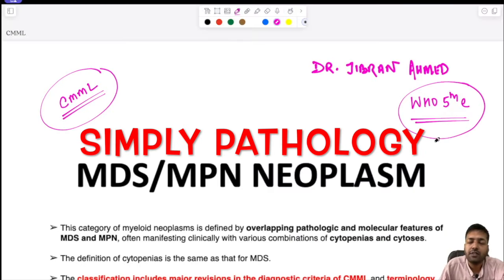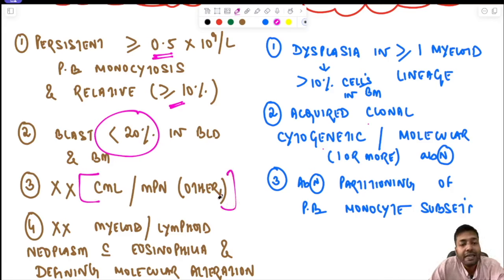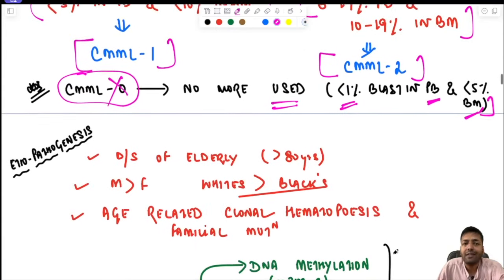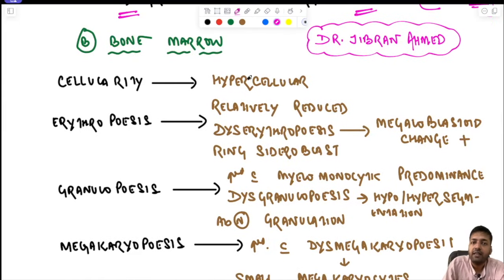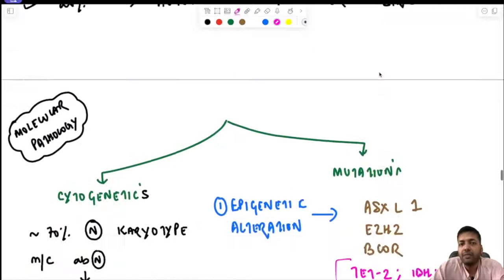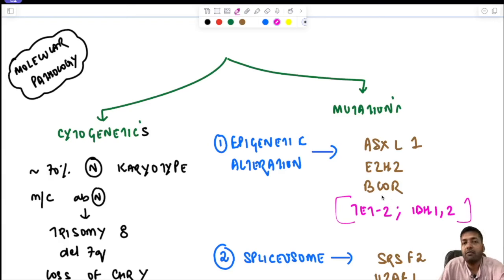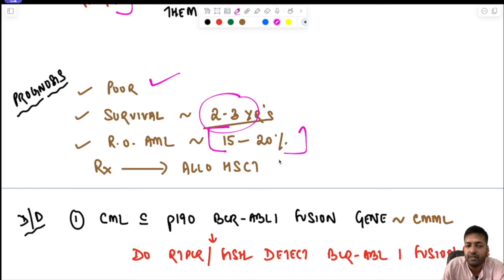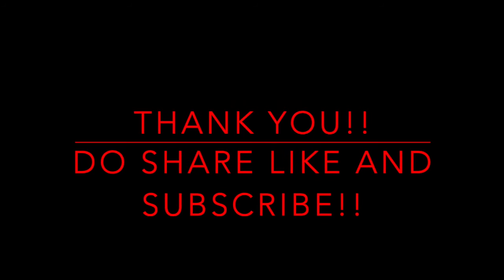CHRONIC MYELOMONOCYTIC LEUKAEMIA II HEMATOLOGY II SIMPLY PATHOLOGY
TIME STAMPS

00:00 INTRO
02:56 DEFINITION
03:40 DIAGNOSTIC CRITERIA
07:21 CMML TYPES
09:28 ETIOPATHOGENESIS
13:16 LAB DIAGNOSIS
23:17 CLINICAL FEATURES D/D PROGNOSIS
29:16 WHO 5TH VS 4TH E CHANGES
32:34 THE END